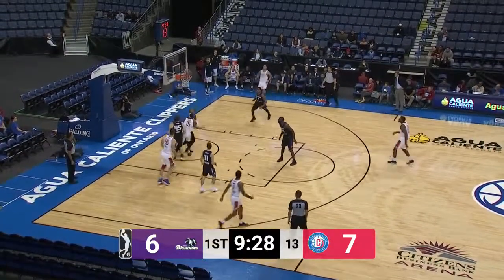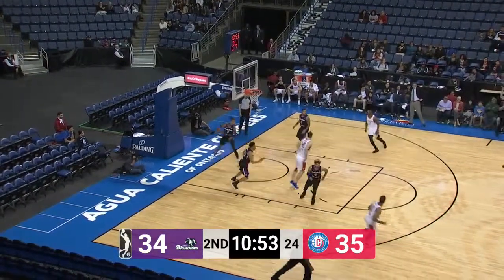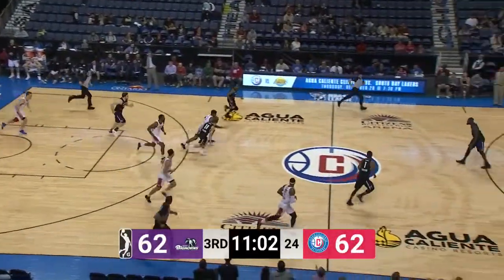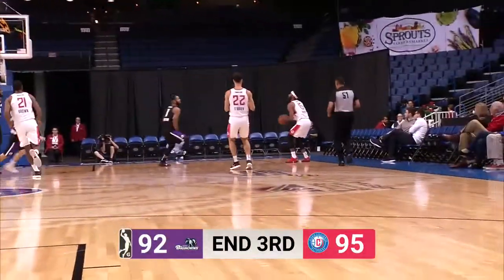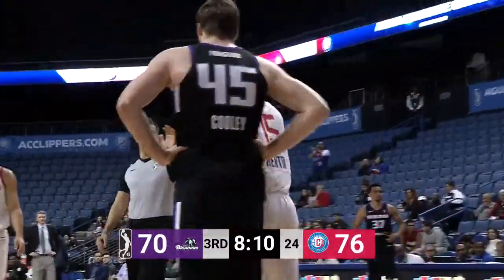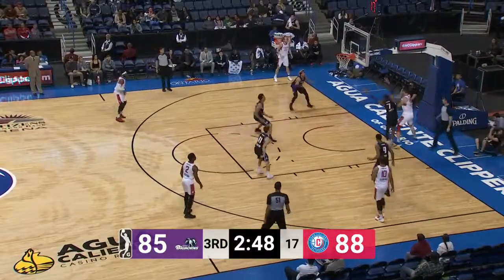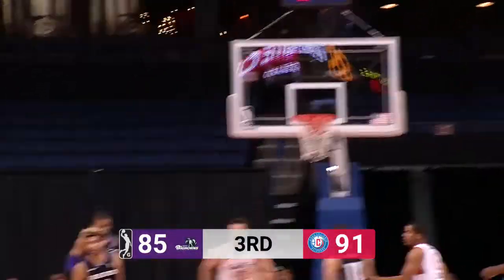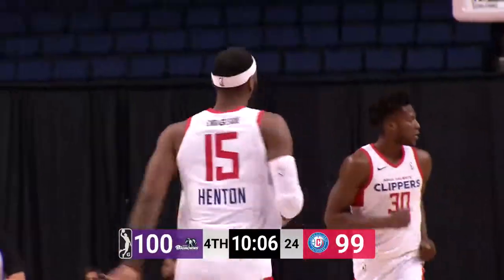LaDontae Henton (26 points) Highlights vs. Reno Bighorns